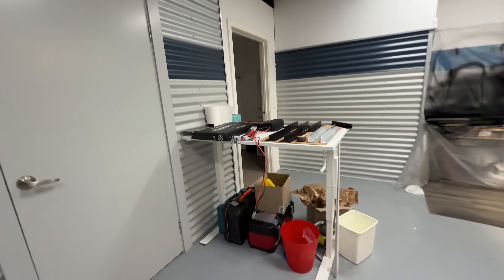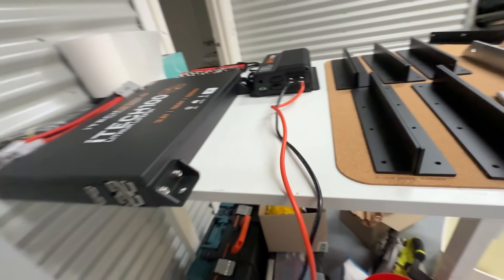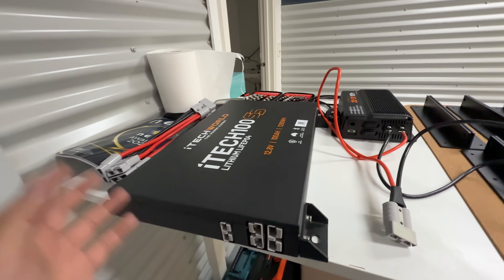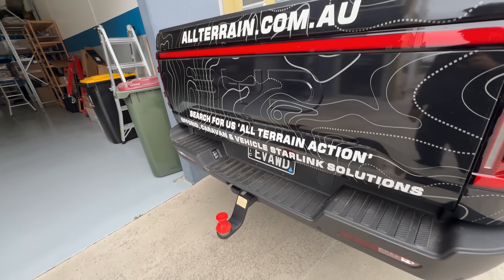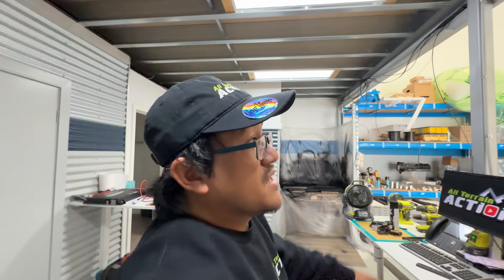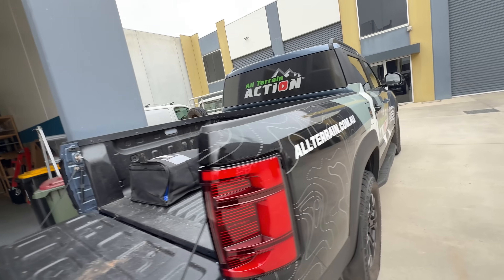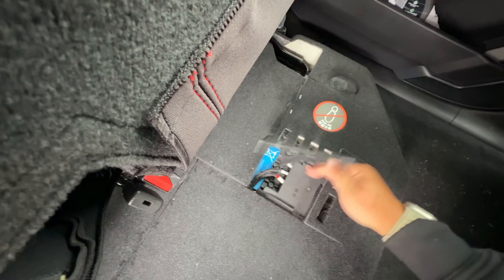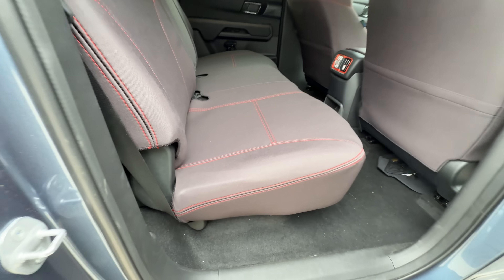BYD Shark 6 brainstorming for a 12V System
Incase you arent away the BYD Shark 6 does not come with a high draw 12V DC setup. I am having to think how I might be able to manage with this with the camper and other 12V applications I may need. Brainstorming a plan...

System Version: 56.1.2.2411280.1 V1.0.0